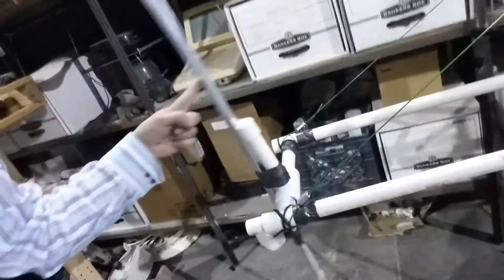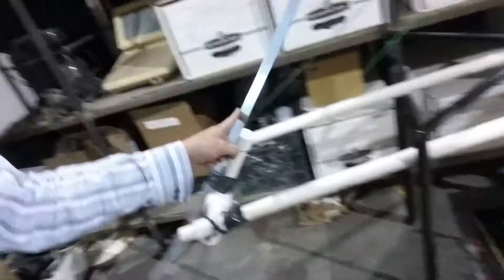Shwinging and shplashing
Bigger mini model demo